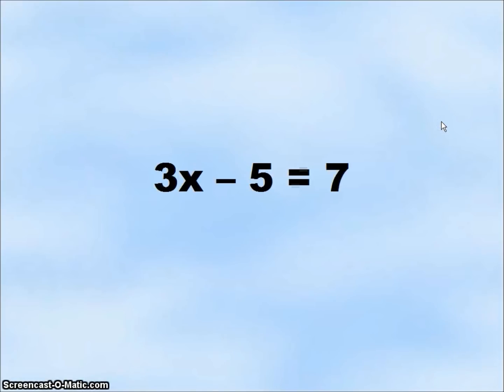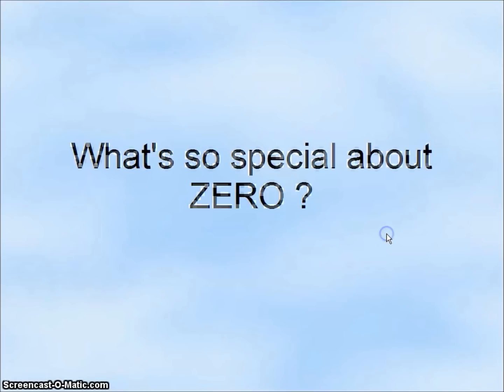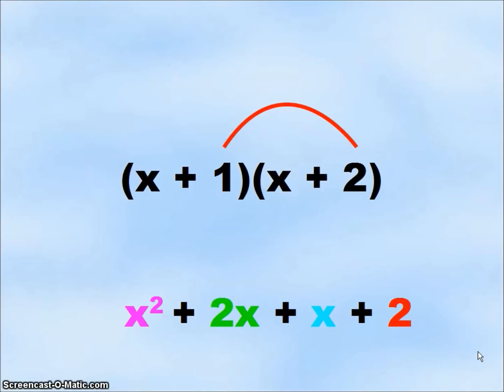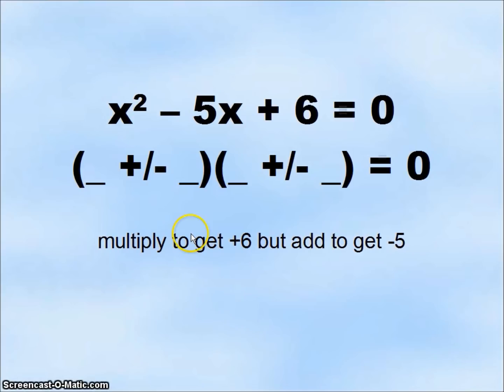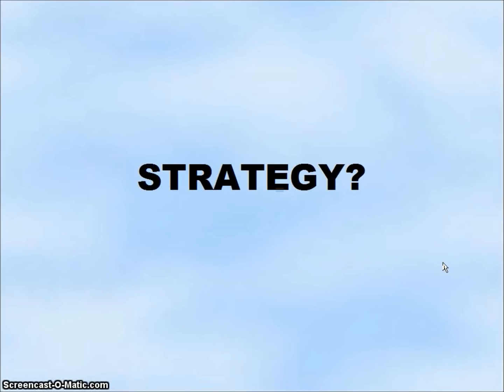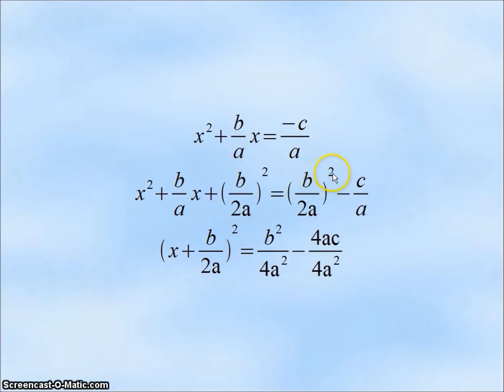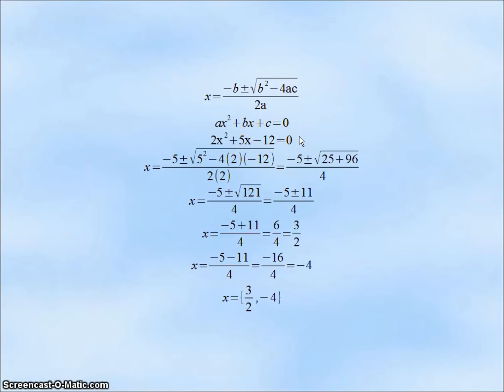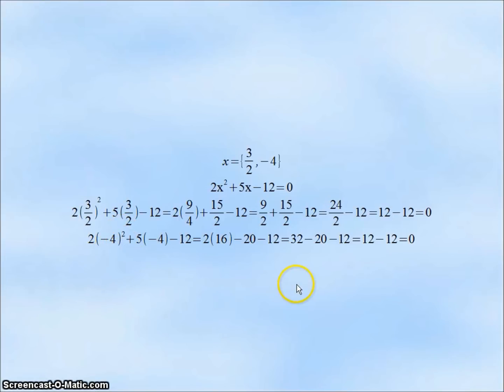solving quadratics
here is a math video tutorial about quadratic equations.  it was done as an impress presentation using some free video-screen-capture software.  also, used the headset - for those who like it ;-)    for those who find it too noisy, sorry :-/    it was what was easiest.

thanks everyone for all of your support, sorry I don't have time to respond to every comment...  but I do appreciate them!  you guys can really cheer me up when things aren't great!